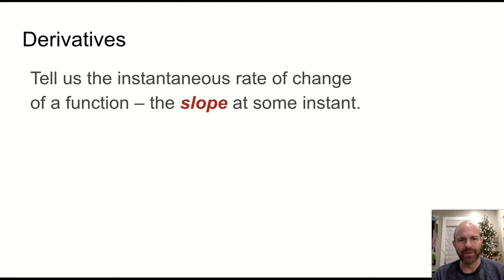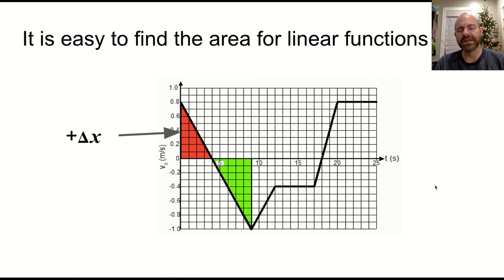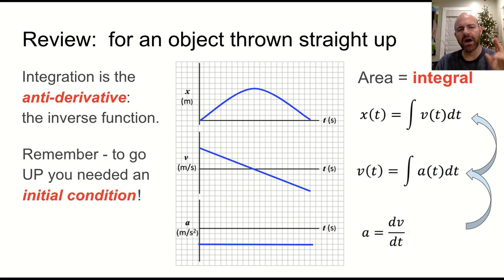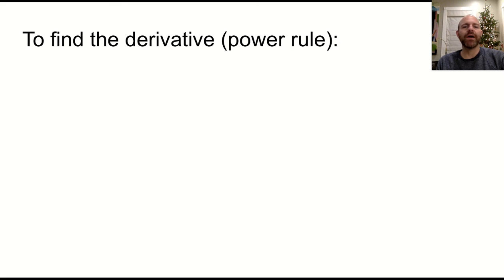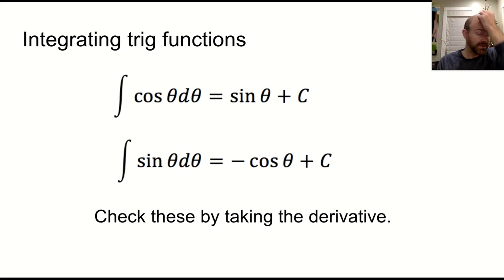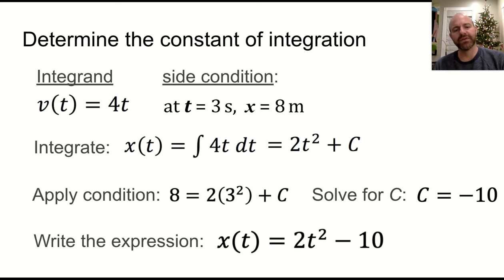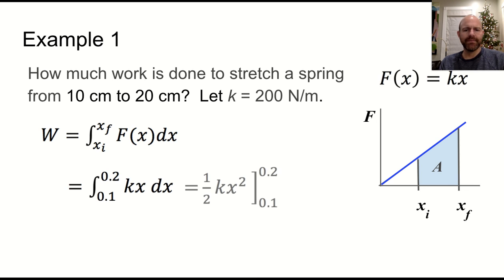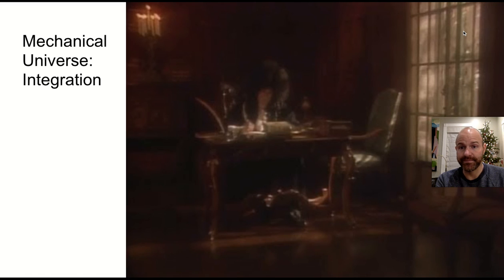APC Lesson 4-10 Integration